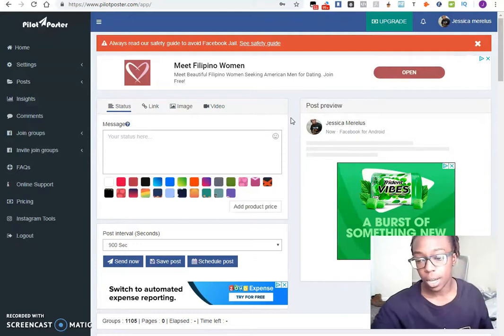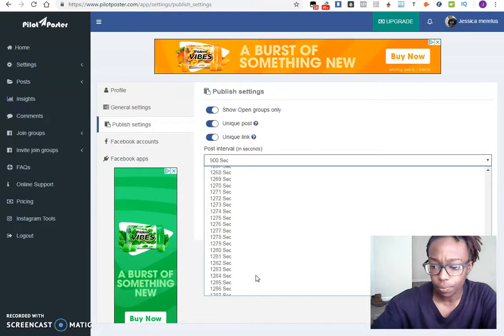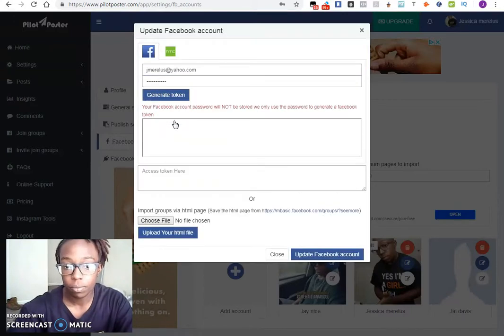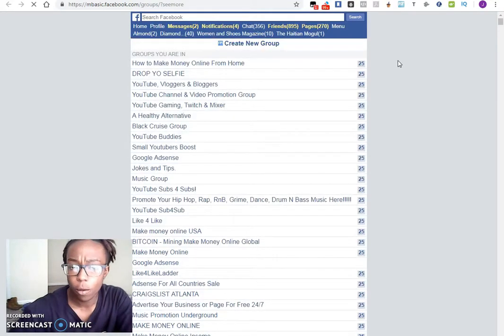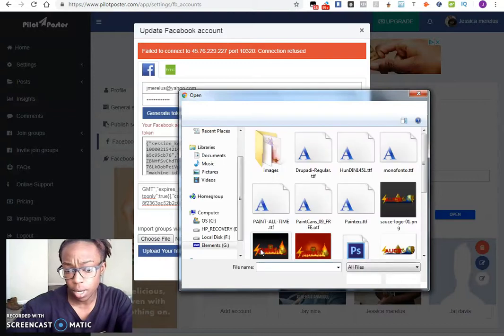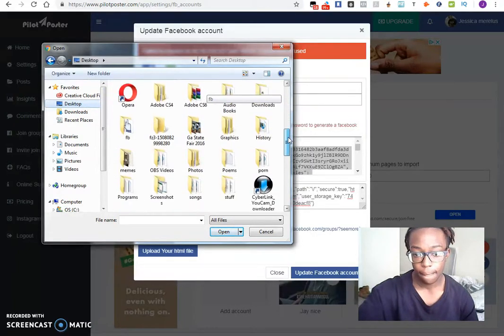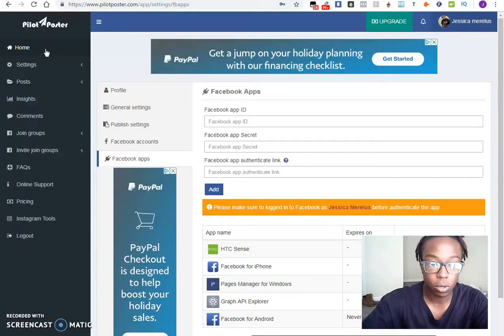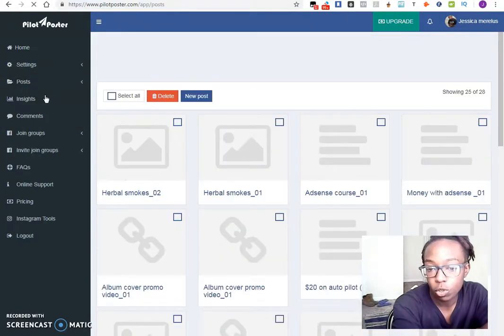Promote Your Blog in Facebook Groups Using Pilot Poster | Part 5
⬇ If you want me to setup a complete blog with content and link to your approved Adsense Account? ⬇

★★ KEYWORDS  ★★

google adsense how to make money with adsense in hindi
website advertising
adsense site
home base business
work at home opportunities
work at home online
making money on the web
adsense website
pay per click
adsense
targeted traffic
making money with a website
make money blogging
adsense forum
google ad sense
adsense websites
free google adsense
website advertisement
make money with website
google adsense com
top paying keywords
google adsense
google adsense login
google adsense sign in
google adsense youtube
google adsense on youtube
google adsense sign up
google adsense payment
google adsense account
google adsense payout
google adsense wordpress
google adsense on wordpress
google adsense earning
google adsense phone number
google adsense alternatives
google adsense wix
google adsense on wix
google adsense job
google adsense on blogger
google adsense revenue
google adsense work
google adsense tutorial